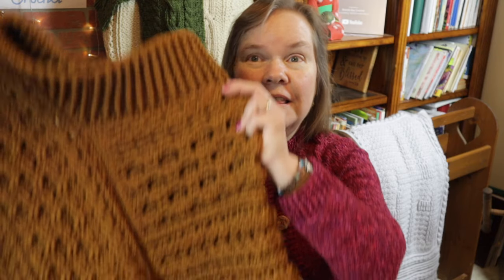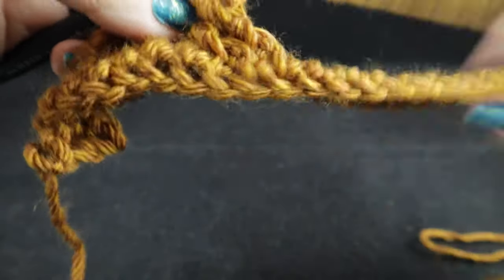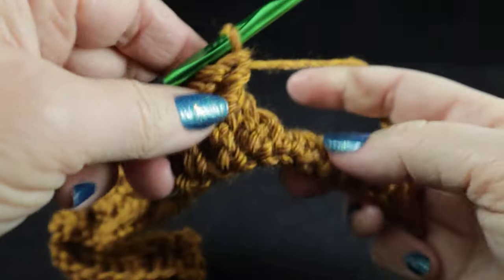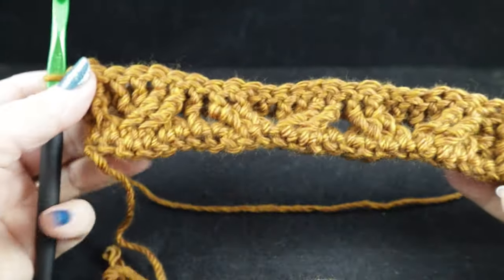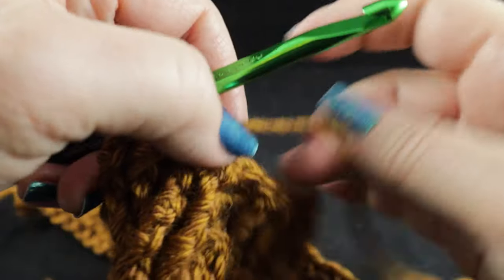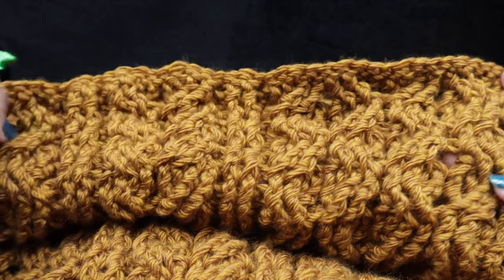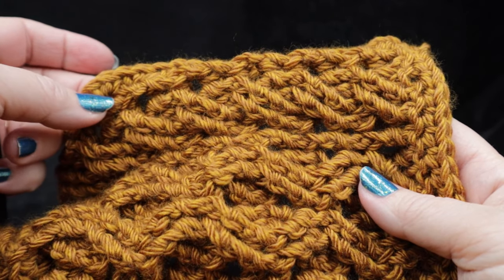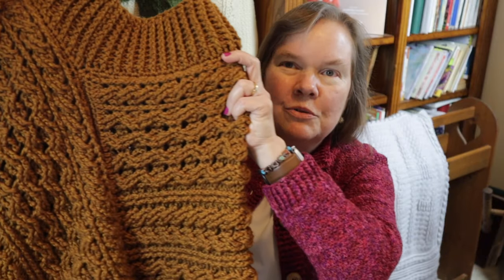Left Handed Lavena Poncho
LEFT-HANDED VERSION: Learn how to make the Lavena Poncho with Bonnie! This is an intermediated design that is made by connecting 2 rectangular panels.

Yarn: Lion Brand Heartland (100%
acrylic; 251 yd [230 m]/142 g): #136-125
Mammoth Cave, 8 skeins.
 Feel free to use any worsted weight (#4) yarn of your choice.

HOOKS
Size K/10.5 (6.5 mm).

FINISHED DIMENSIONS
: Approx. 31" (79 cm) from top of collar to
bottom of poncho; 40" (101.5 cm) side to
side at widest point.

This design is part of the book "Celtic Cable Crochet" and happens to be the cover design as well.

Celtic Cable Crochet book available at Amazon

Beside Still Waters devotional by Spurgeon

Knit Clips (great substitute for pins): Knit Clips